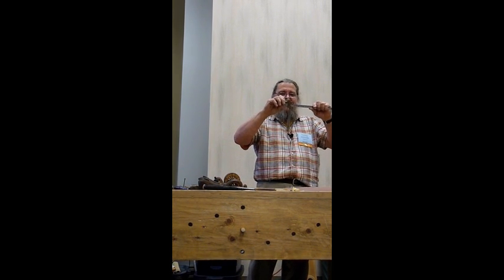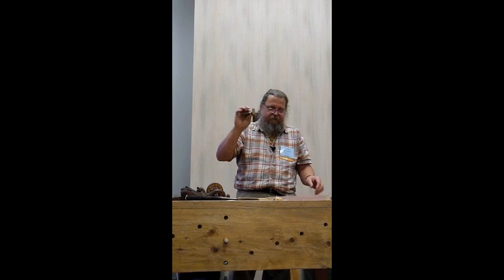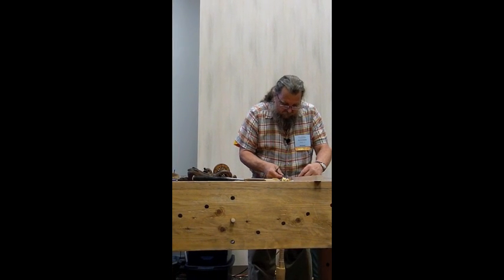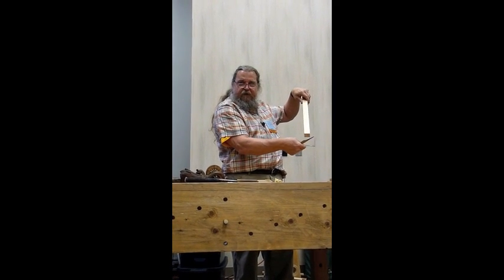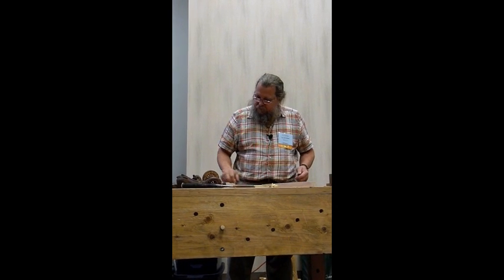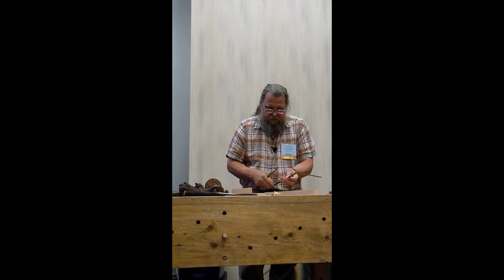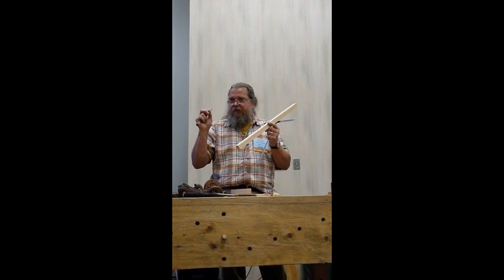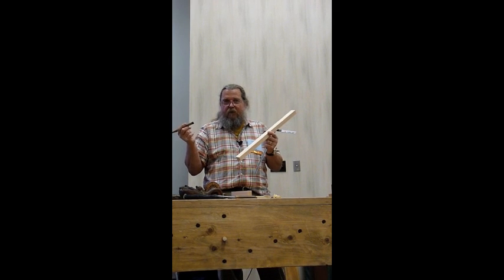Arsdale Shoji part 2 WIA 2011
This is the second part of Jay van Arsdale's session on shoji making from the Woodworking in America conference 2011.